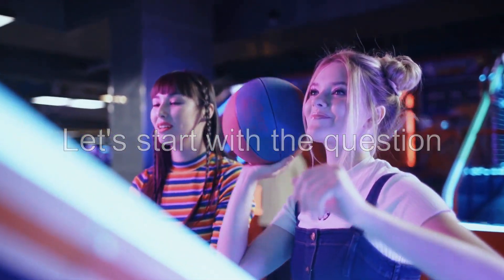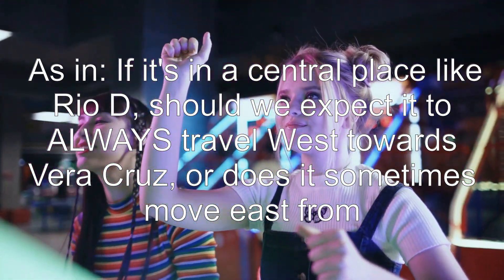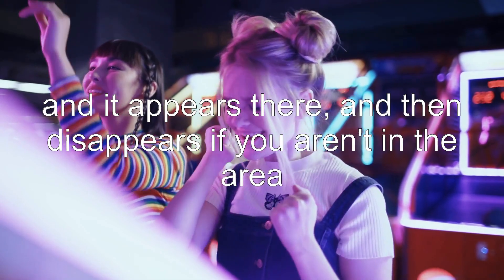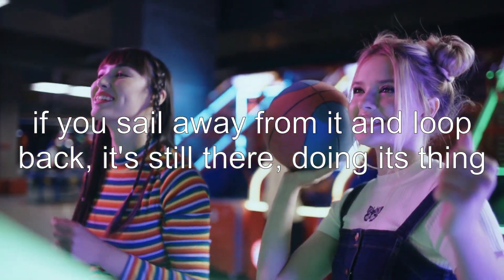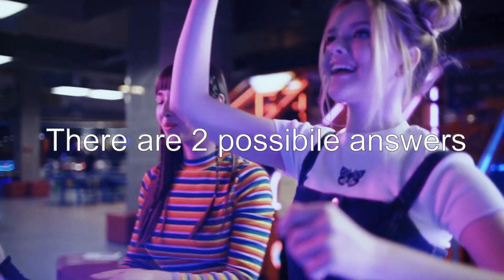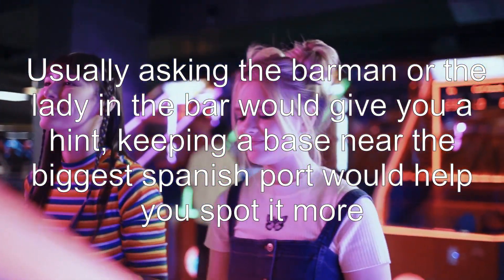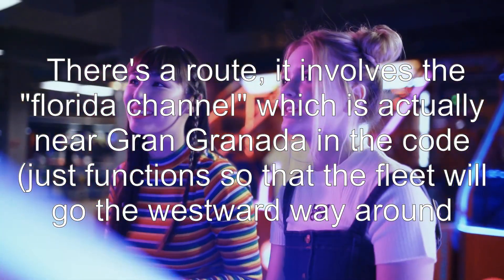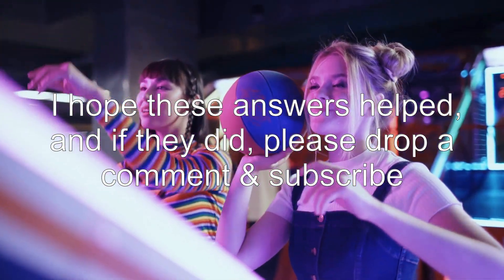Sid Meier's Pirates: Direction/route of the Spanish Treasure Fleet?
sid-meiers-pirates: Sid Meier's Pirates: Direction/route of the Spanish Treasure Fleet?

Related to: sid-meiers-pirates